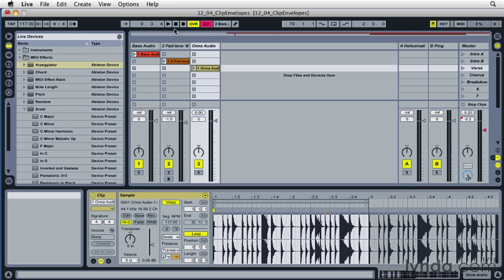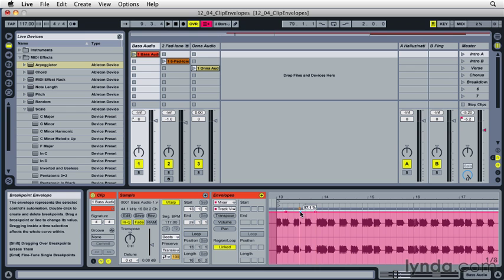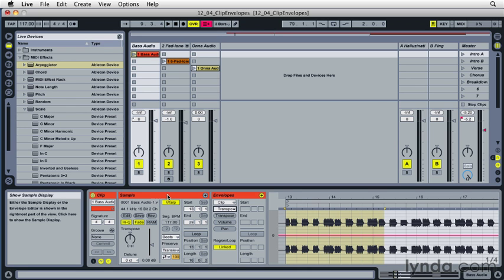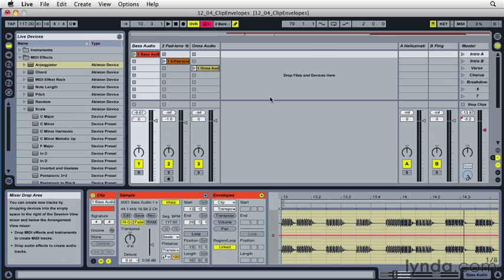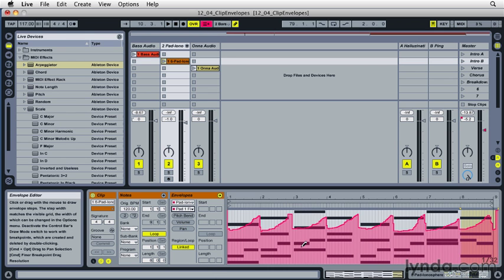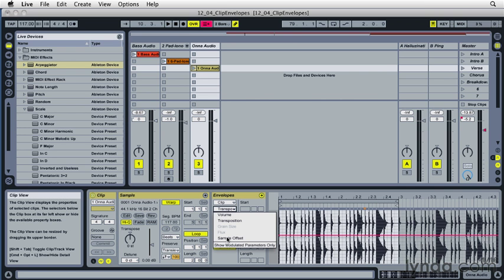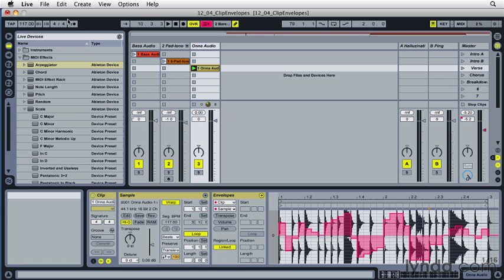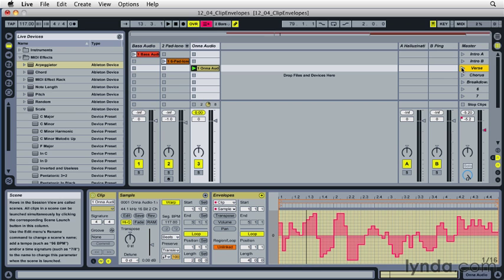1204 Understanding the power of clip envelopes